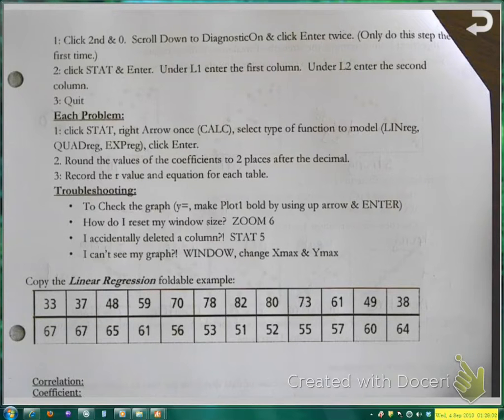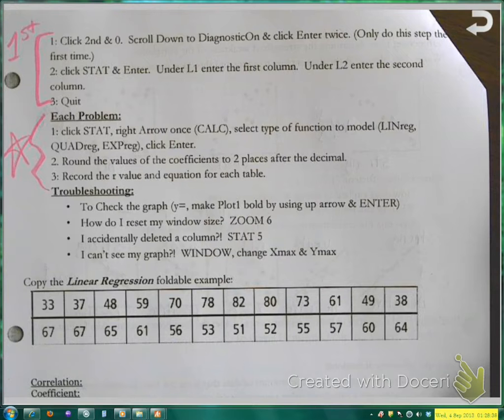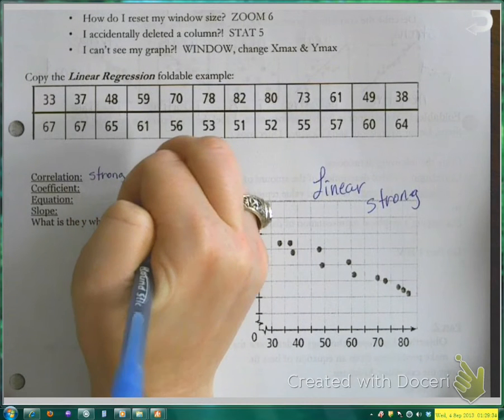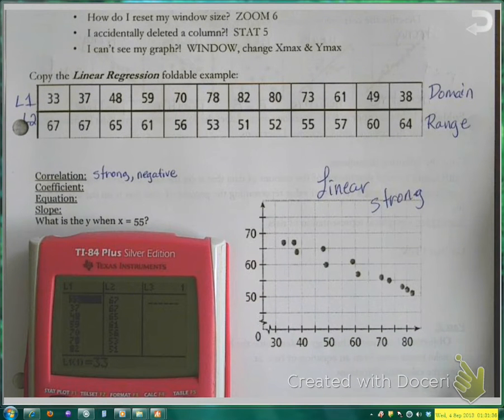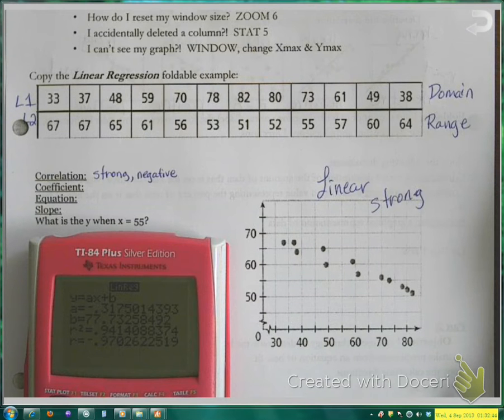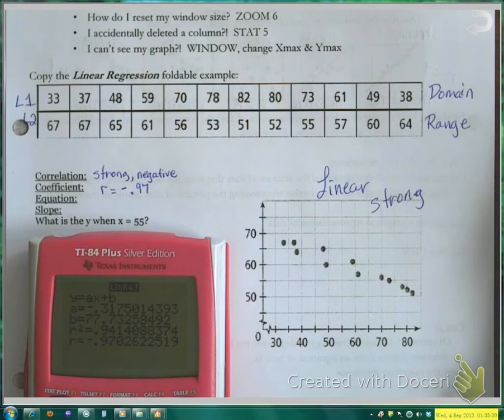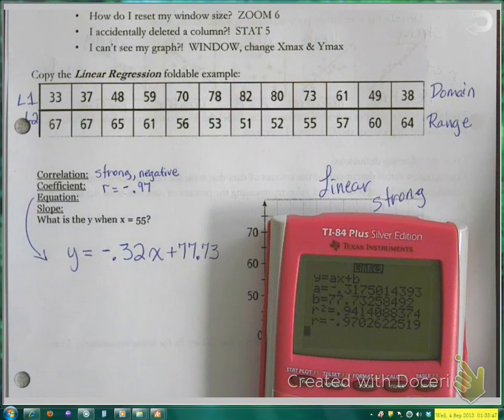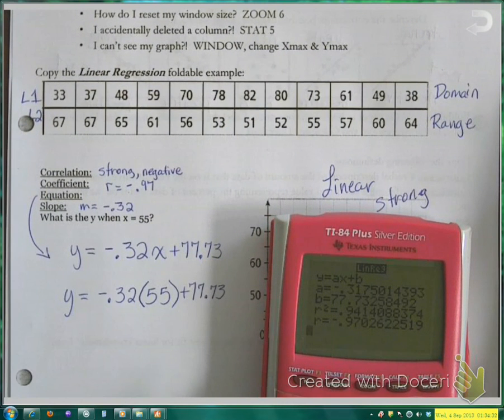Linear Data Regression